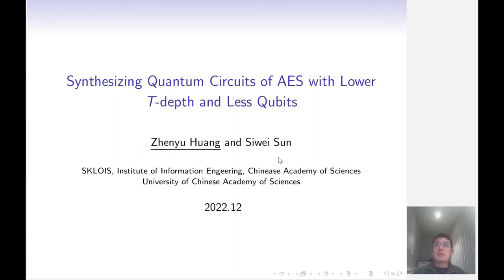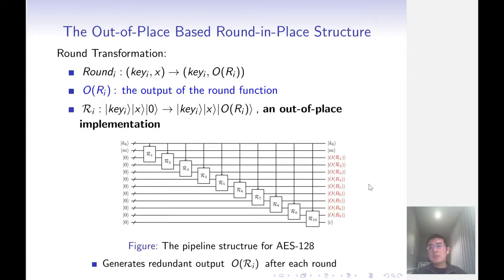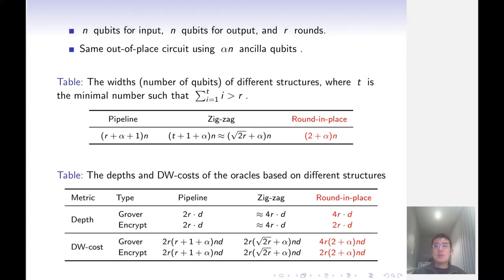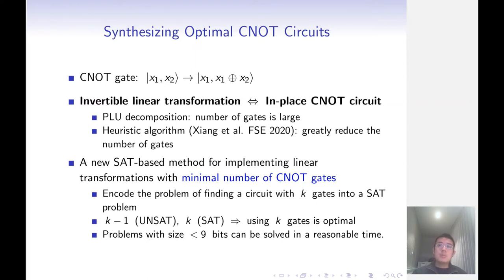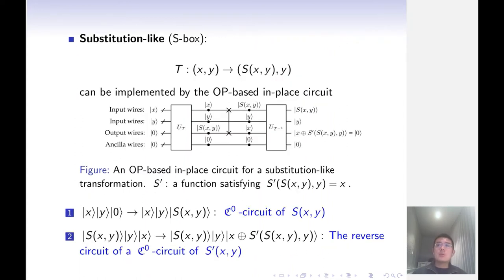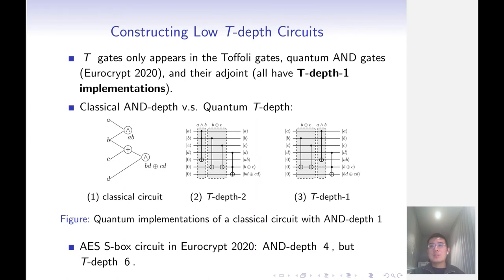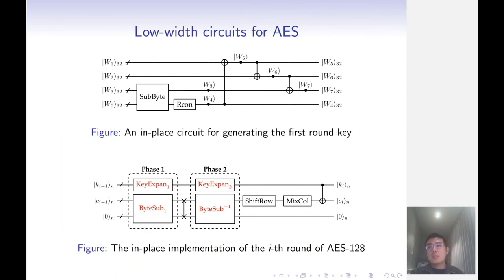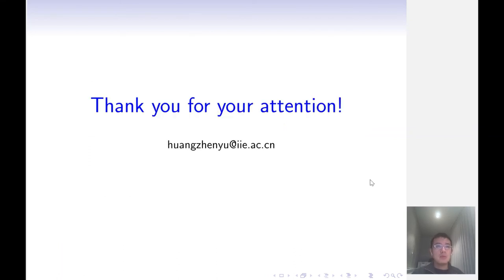Synthesizing Quantum Circuits of AES with Lower T-depth and Less Qubits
Paper by Zhenyu Huang, Siwei Sun presented at Asiacrypt 2022